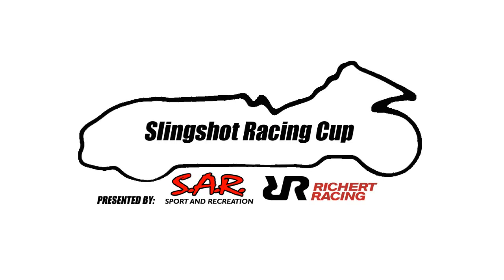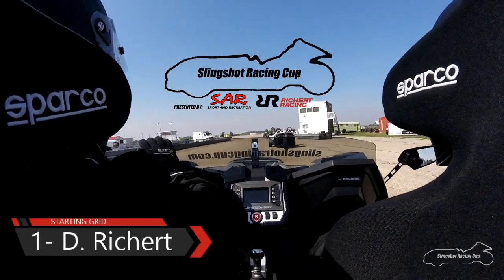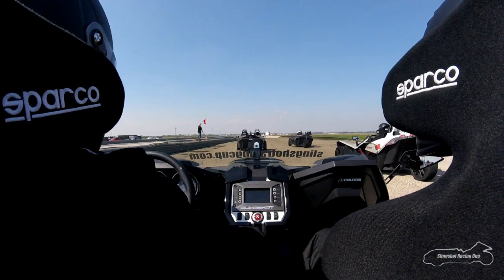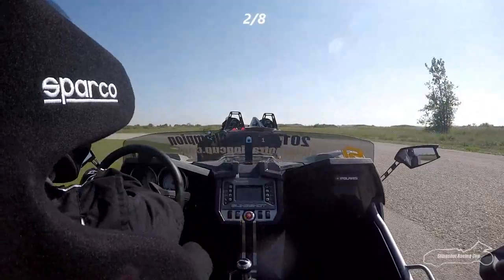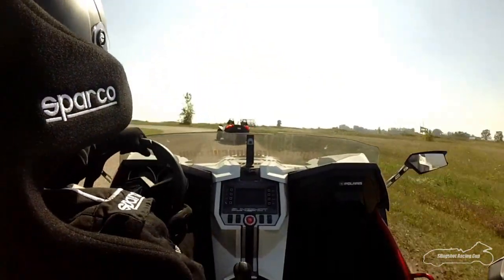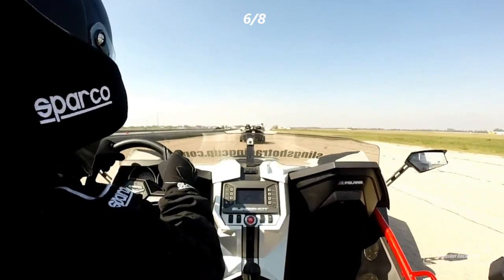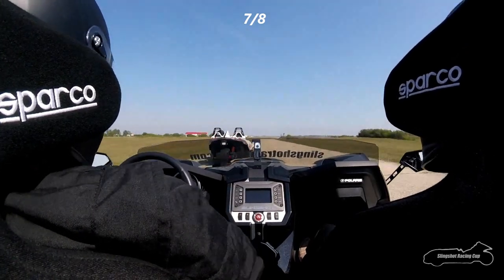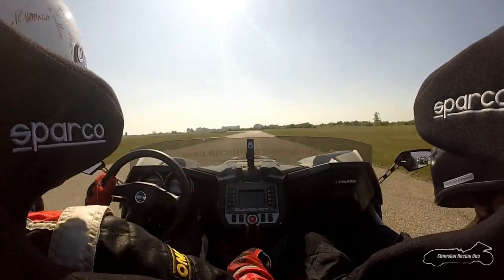Round 10 - Slingshot Racing Cup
Round 10 of the Slingshot Racing Cup as well as year end celebrations.